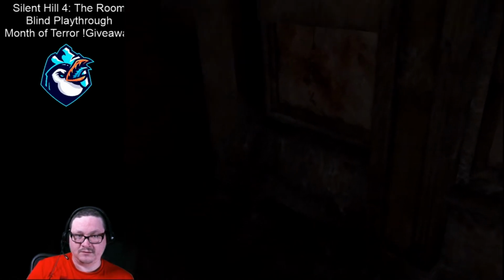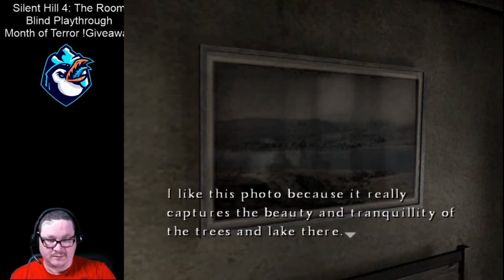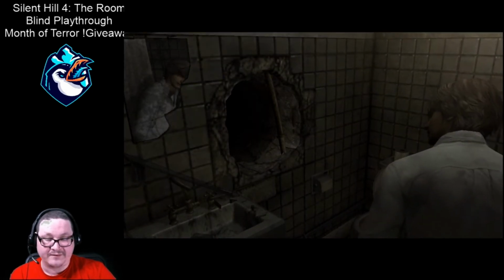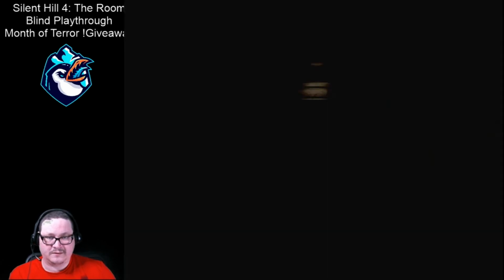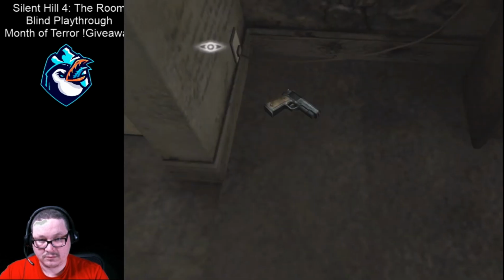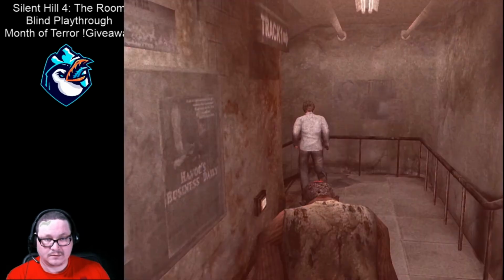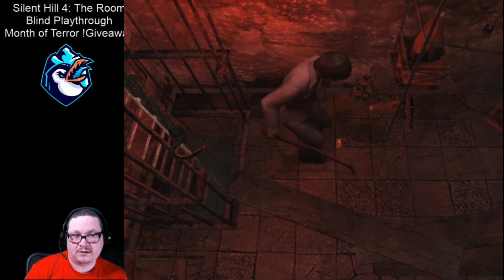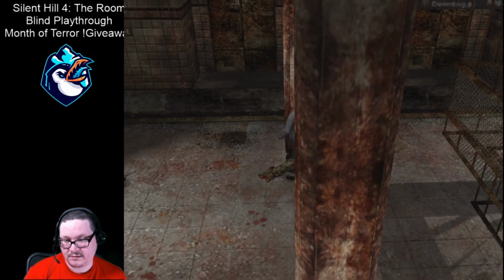A First Person Silent Hill? | Silent Hill 4: The Room | 001